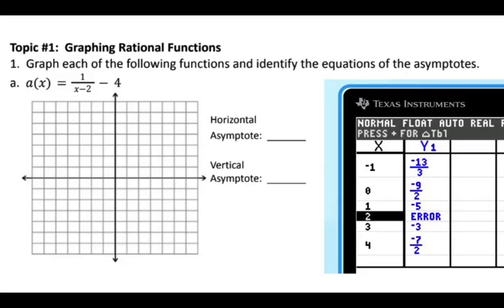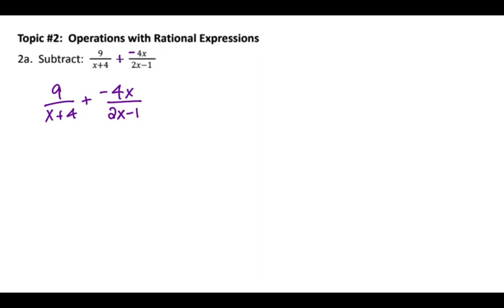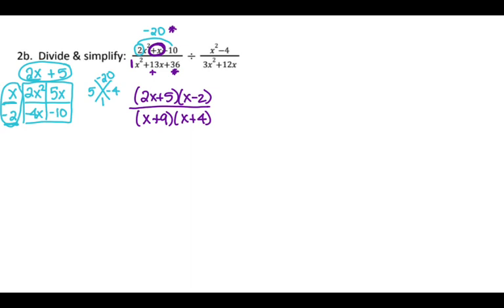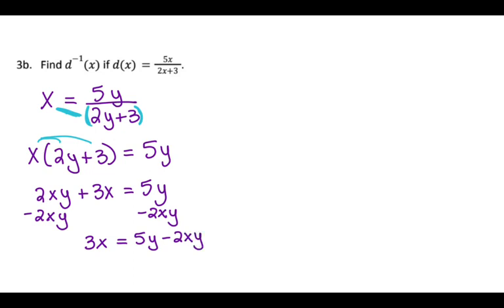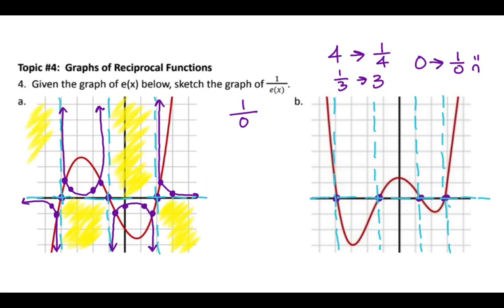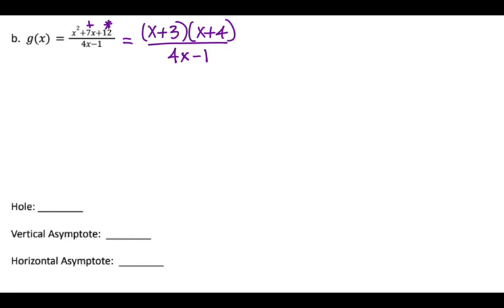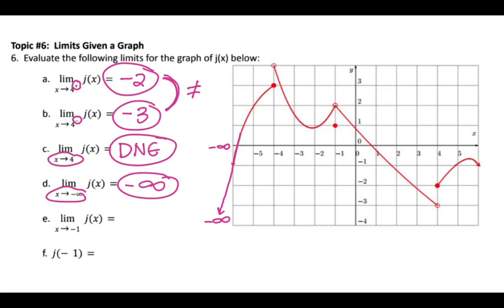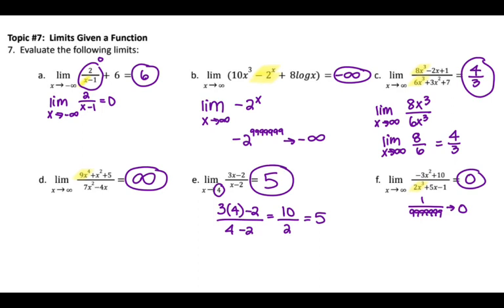Precalculus Chapter 2 Review (Rational Functions)